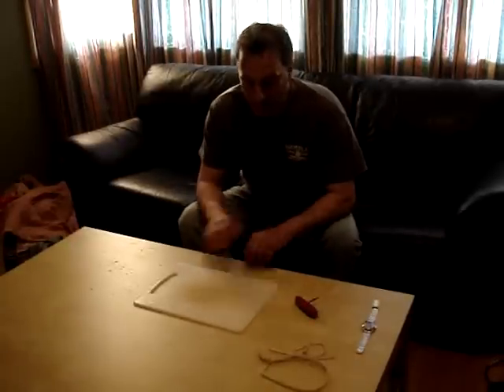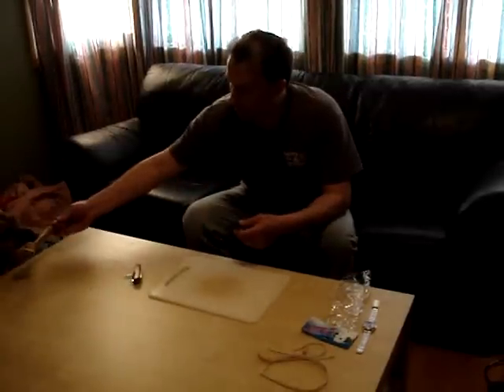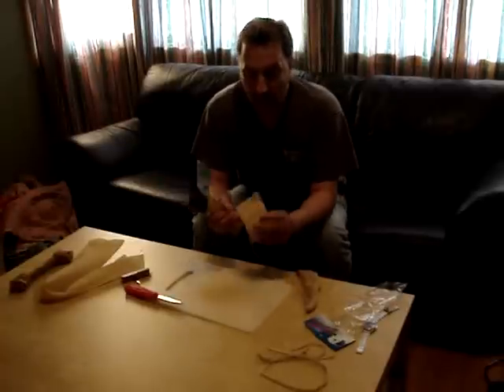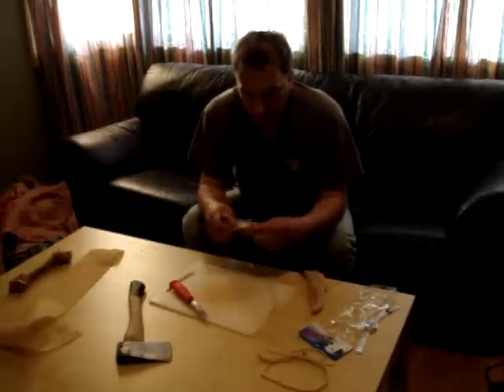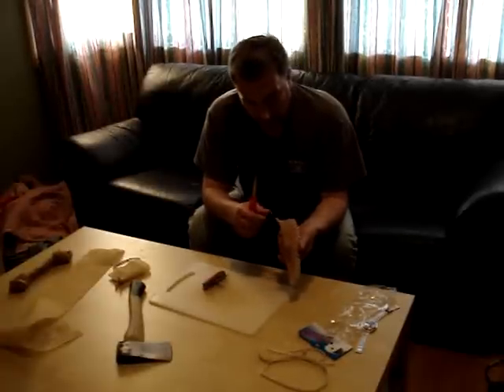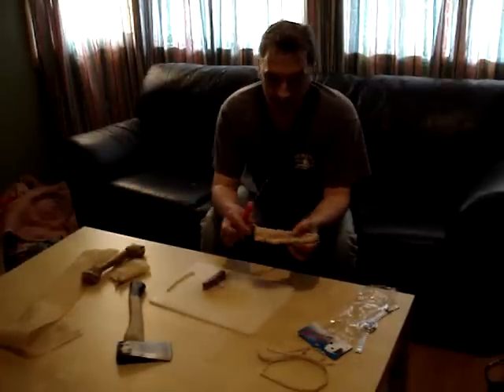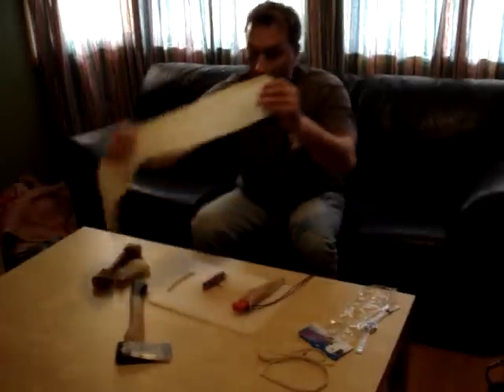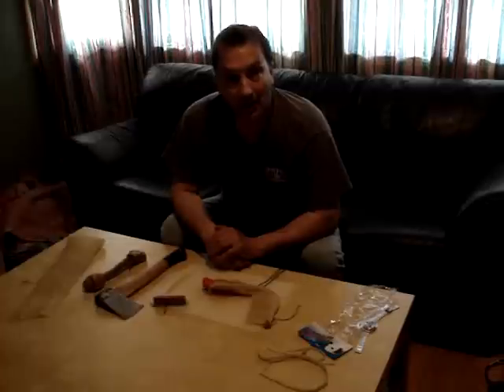Quick Knife Sheath from Dog Bone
Homemade knife sheath from a very inexpensive source of leather.